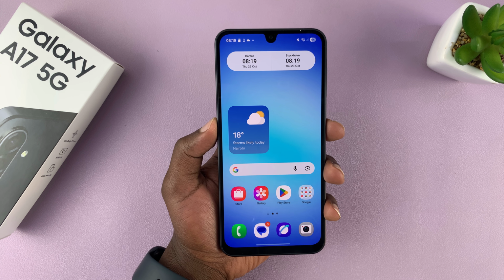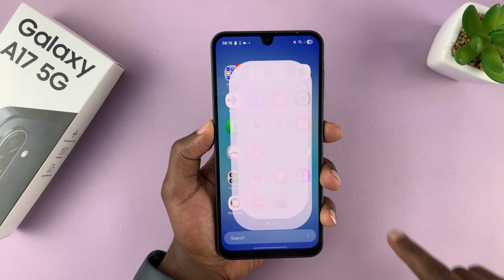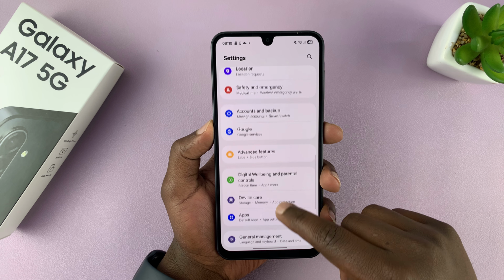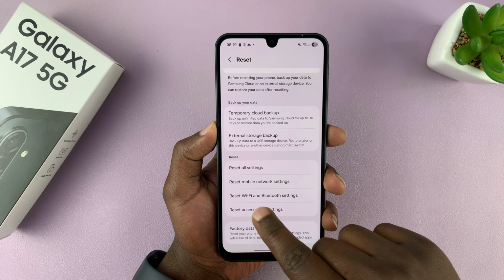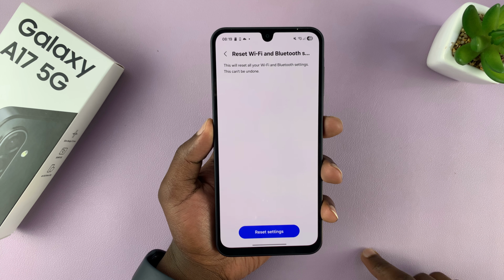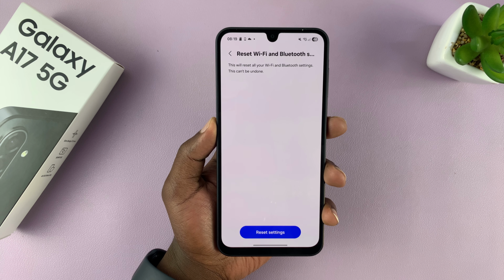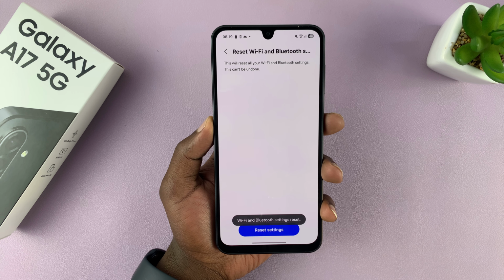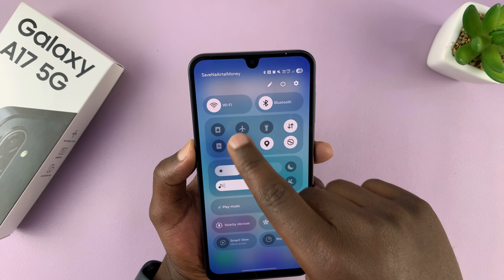How To Reset Network Settings On Samsung Galaxy A17 5G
Having WiFi, Bluetooth, or mobile data problems on your Samsung Galaxy A17 5G? 🔧 In this quick tutorial, I’ll show you how to restore network settings back to default to fix all kinds of connection issues instantly! 🚀

Whether your internet keeps disconnecting, hotspot isn’t working, or Bluetooth won’t pair, resetting the network settings can solve these issues in seconds. Watch till the end to learn exactly how to do it safely — no data loss, no confusion!

How To Reset Network Settings Galaxy A17 5G (Reset Bluetooth Settings Samsung A17 5G)

Access Settings
Select General Management
Choose Reset
Find Reset Wifi & Bluetooth settings

Cell Phone Tripod Adapter